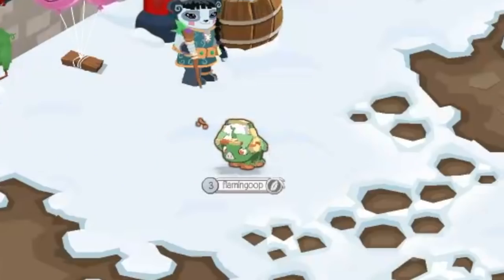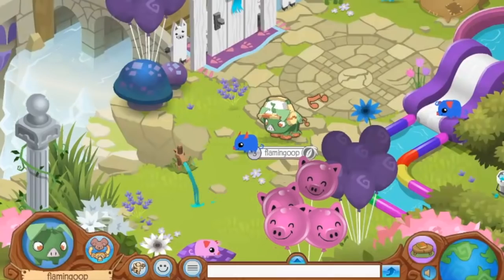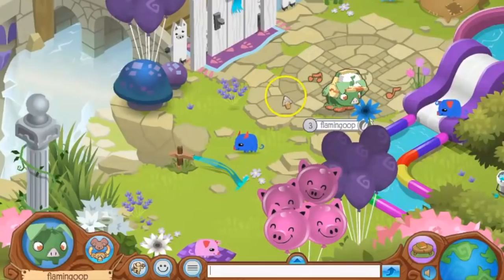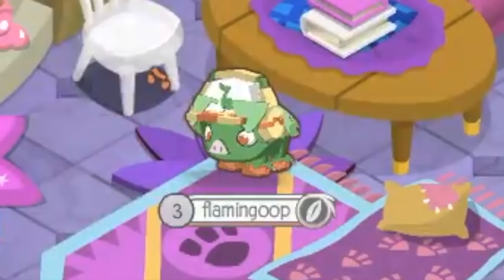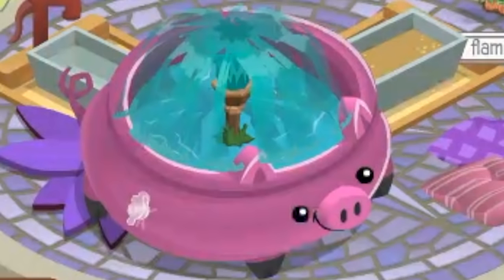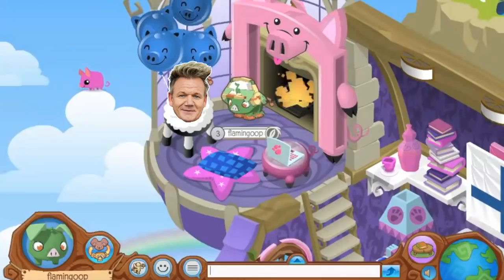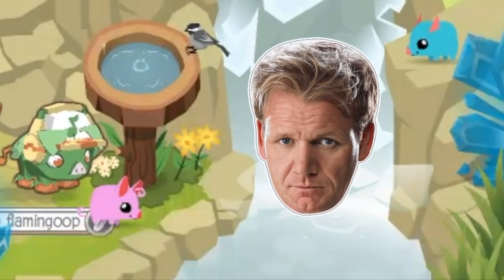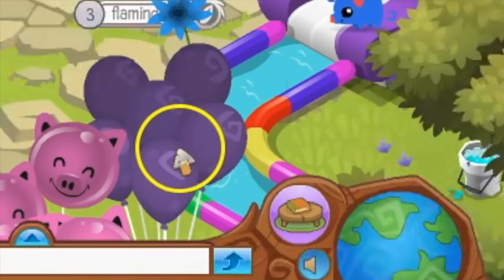Year of the Pig Den featuring GORDON RAMSAY?!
Wow kids! Gordon Ramsay sure threw a few punches at my style! What are your thoughts on the den?
AJ Music comes from both Animal Jam Archives, and this channel:
Gordon Ramsay is a real British Chef that I impersonated!
Pig and den icon in thumbnail both came from Animal Jam Archives
Koala Icon in video also came from Animal Jam Archives